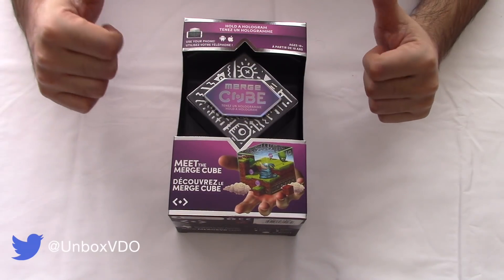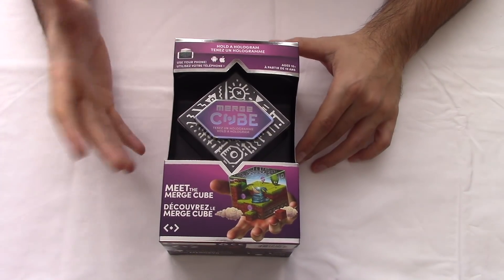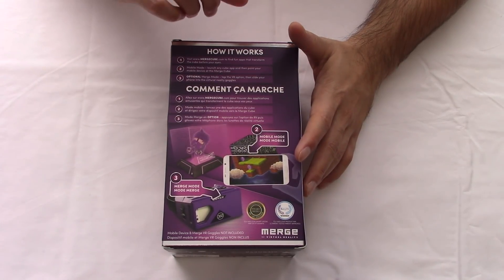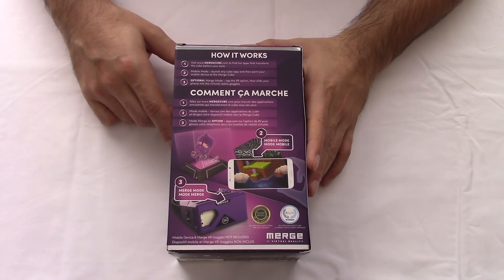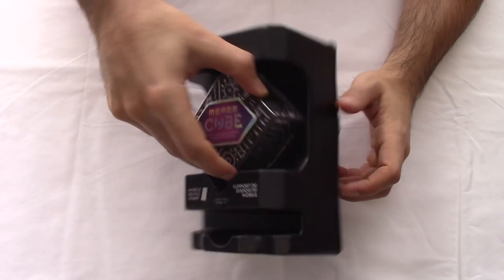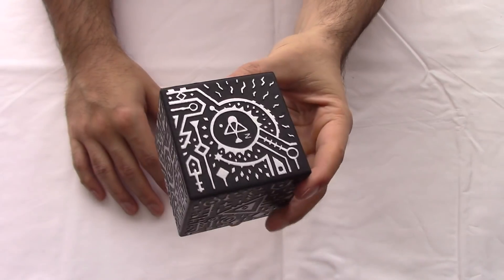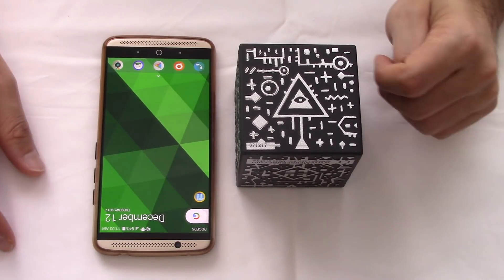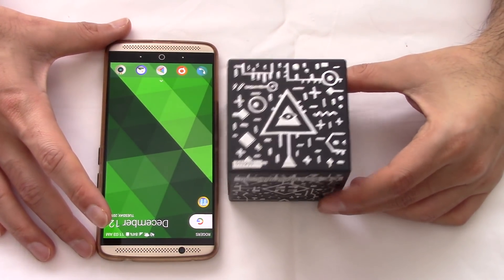AWESOME Merge Cube hologram Unboxing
The Merge Cube allowing you to hold and interact with 3D objects by the use of augmented reality technology.
Using either mobile mode or VR mode you can experience all the different downloadable apps to interact with the Merge Cube.
Anything from flying your star fighter jet to setting off fireworks from the palm of your hands.

The apps used in the video; TH!NGS for Merge Cube - available at the Google PlayStore